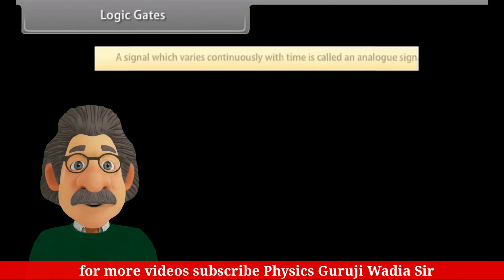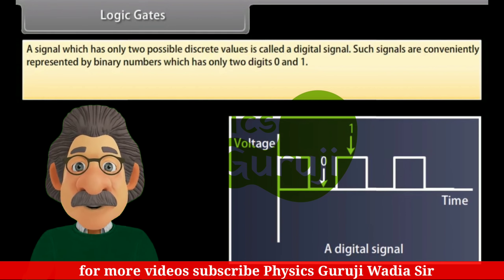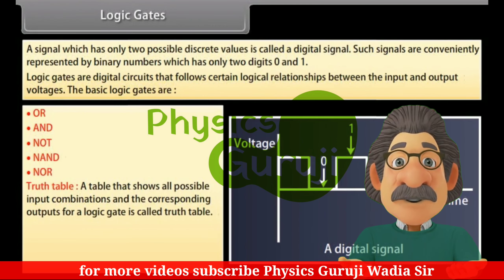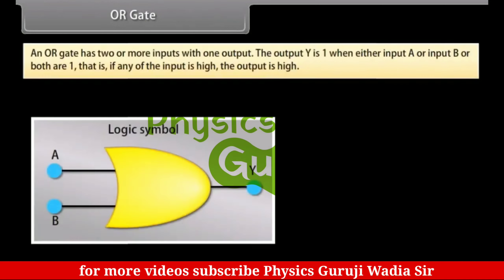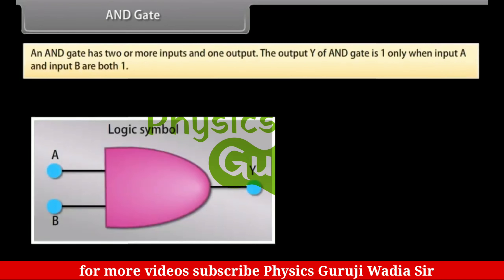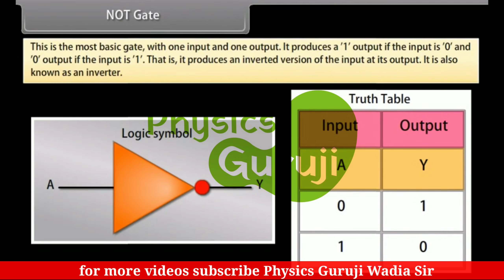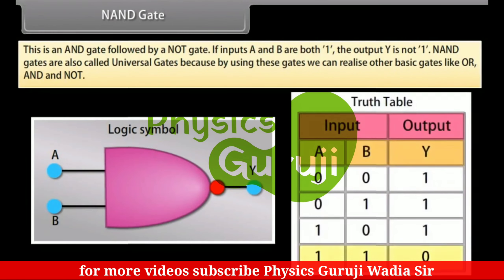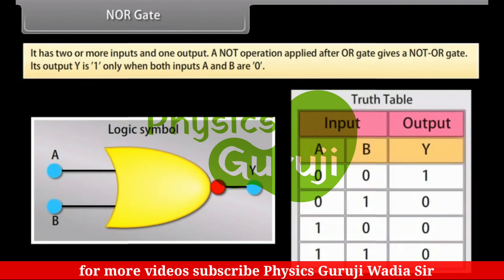CBSE 12TH Physics - Logic Gates - Semiconductor electronics - animated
CBSE 12TH Physics - Logic Gates - Semiconductor electronics - animated cbsephysics semiconductor animatedvideo @physicsguruji-wadiasir